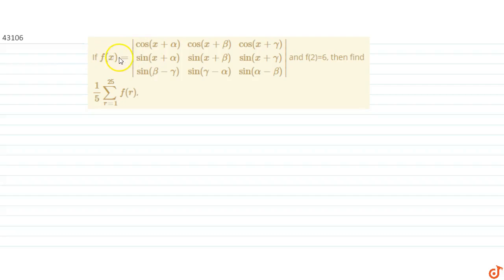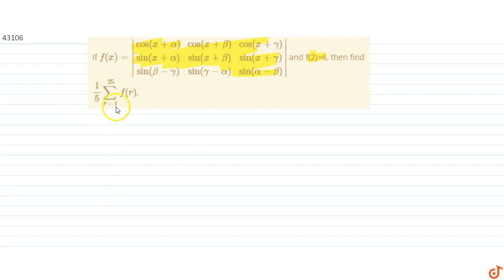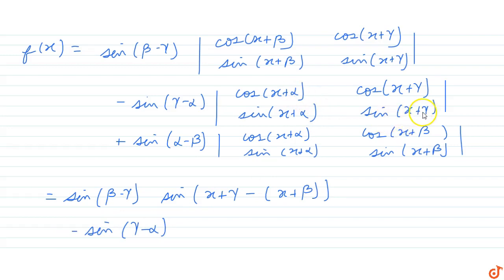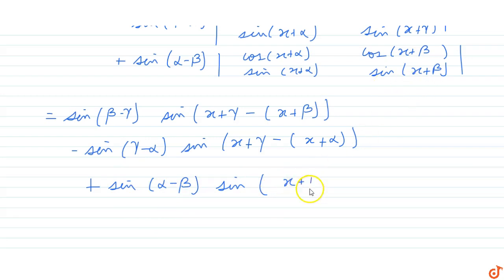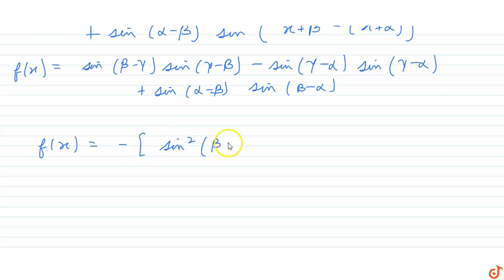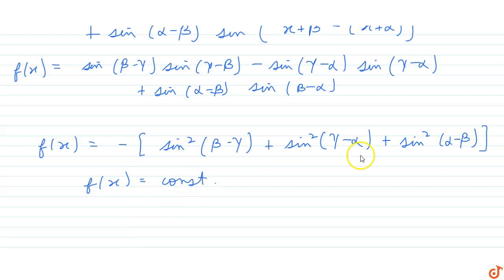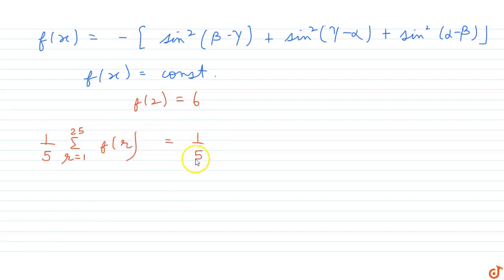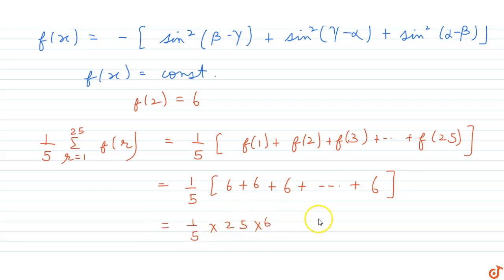JEE MAINS 2018 If `f(x)=|(cos(x+alpha),cos(x+beta),cos(x+gamma)),(sin(x+alpha),sin(x+beta),sin(x...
If
`f(x)=|cos(x+alpha)cos(x+beta)cos(x+gamma)sin(x+alpha)sin(x+beta)sin(x+gamma)sin(alpha-gamma)sin(gamma-beta)sin(alpha-gamma)|`

and `f(0)=1/4,`
then `[sum_(r=1)^(15)f(r)]`
is (where [.] is G.I.F.)